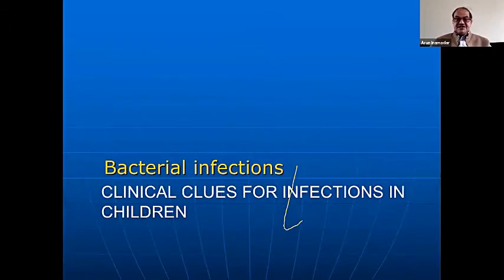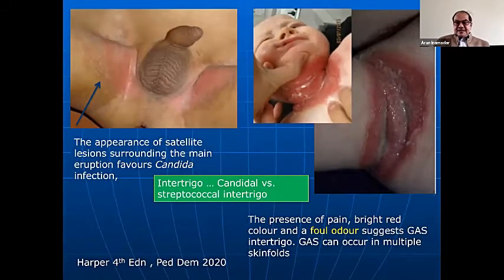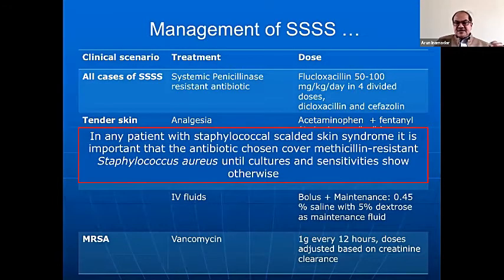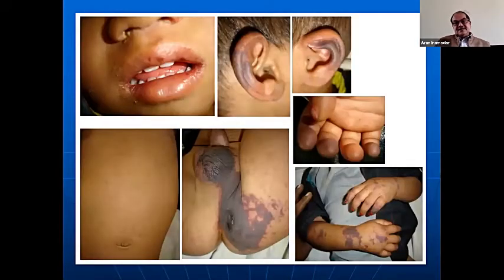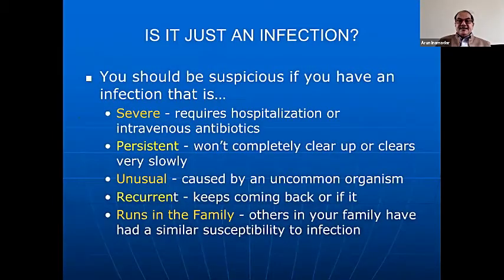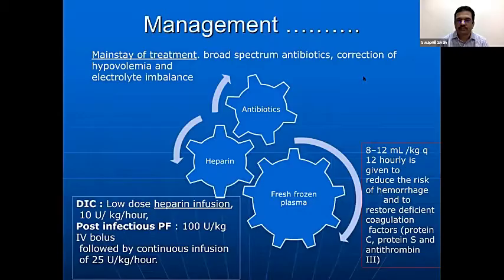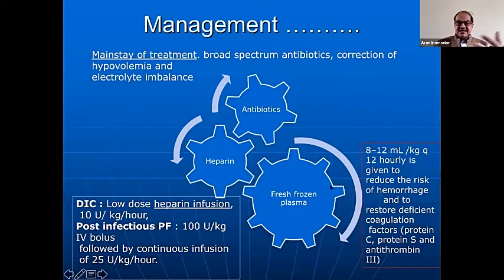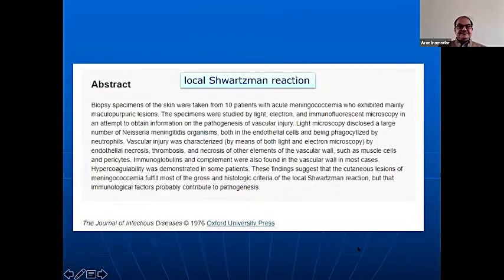Clues & Pearls in Pediatric Dermatology- Part-1- Skin Infections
Live Webinar by "Pediatric Dermatology Forum"
By Prof. Dr. Arun Inamdar
Dr Sharad Mutalik
Dr Swapnil Shah
Dr Ajay Deshpande
Dr S Raghunath
Educational Support from Jain Pharmaceuticals & JP Esthetics Pvt. Ltd.